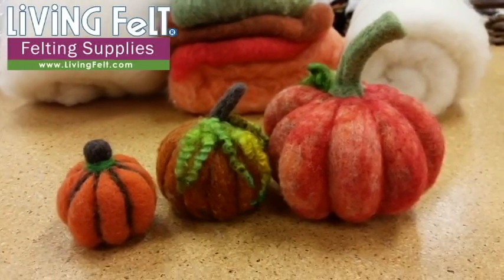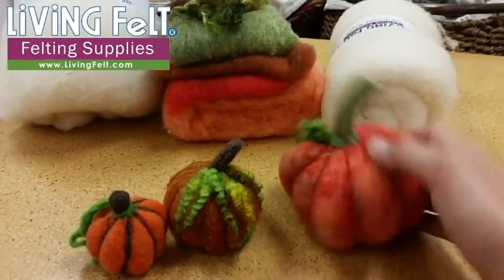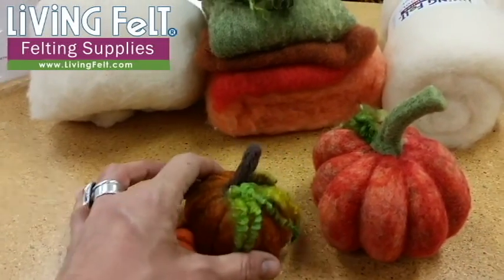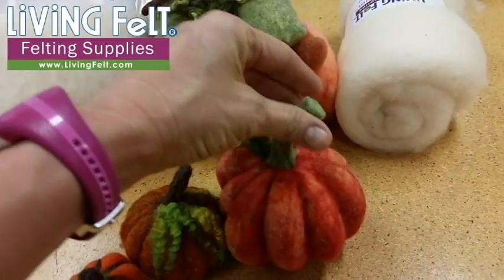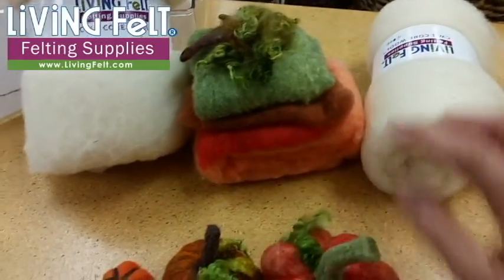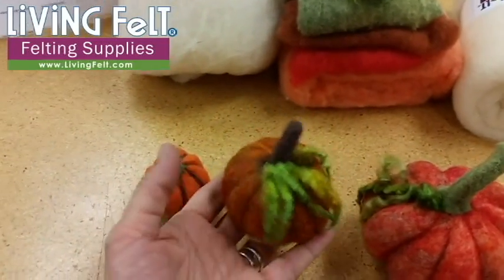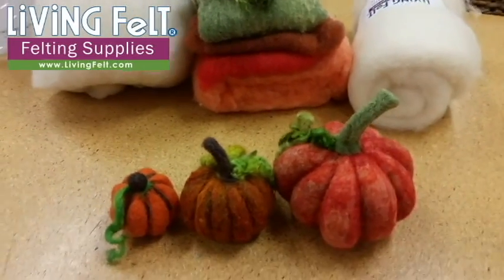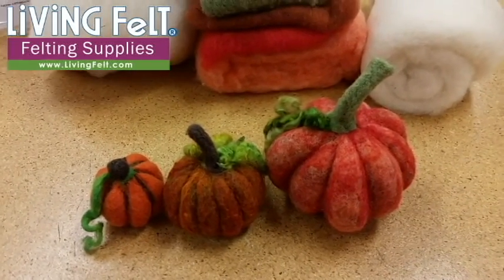Needle Felting Pumpkins | How Much Wool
Are you teaching a needle felting pumpkins class? We get calls every day from people wanting to know how much wool is needed to make needle felted pumpkins for their workshop. This little video should help! Needle Felt Fairy Tale Pumpkin Kit